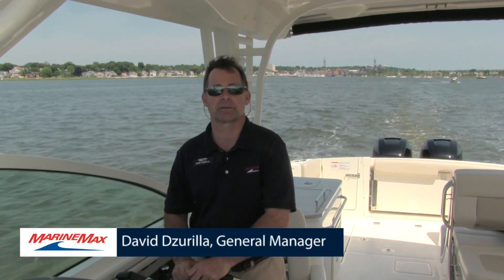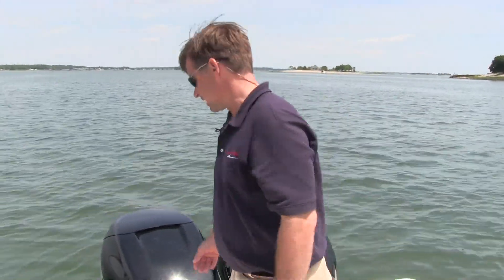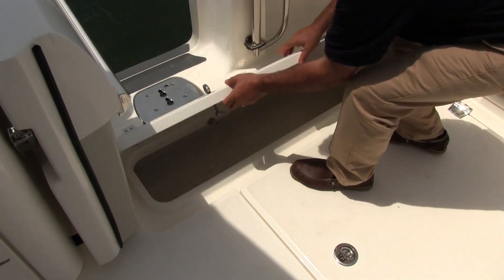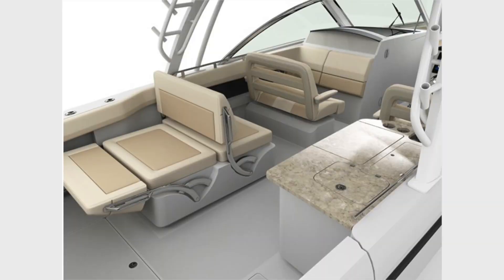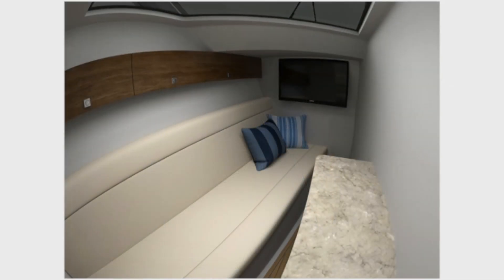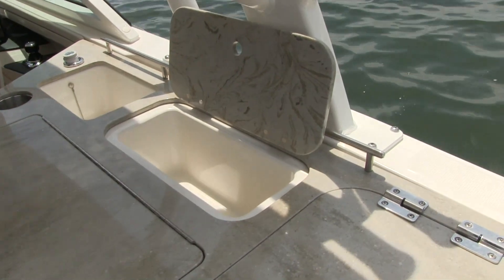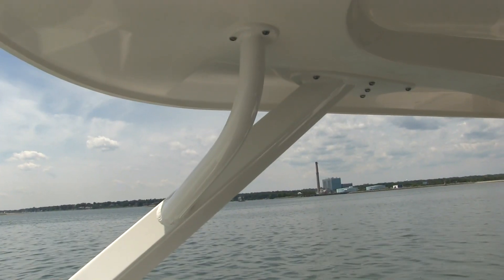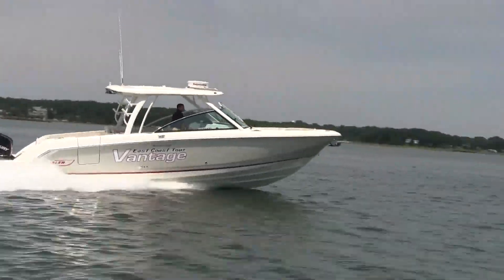2015 Boston Whaler 320 Vantage In-Depth Review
For the third year in a row, a Boston Whaler model wins a National Marine Manufacturers Association (NMMA) Innovation Award. This year it was for the all-new 320 Vantage. The 320 Vantage is the third and the largest model in the Boston Whaler Vantage series and it offers copious and flexible seating. Along with the helm seat, foldaway transom bench seating and forward cockpit seating, there is a portside helm companion double bench seating with bolsters that converts to face forward or aft. It combines with the mid-ship fore and aft facing double benches to create eleven separate port side seating positions including a spacious sun-pad.

Other features include; starboard side dive door with a removable stainless steel ladder making water access a breeze. Forward of the dive door is a complete utility center with sink and 18-gallon livewell/cooler that can be optioned with an electric grill and refrigerator or a complete bait prep station for those who are more serious about fishing.

At the helm a state-of-the-art Mercury Vessel View offers seamless integrated control of the twin 250 horsepower Mercury Verado® FourStroke outboards. Add the optional Raymarine® electronics for easy navigation to virtually any destination. Under the helm console is a well-equipped head and the port console sports a cabin with a convertible berth.

The 285-gallon fuel capacity and efficient variable running surface hull allows for all-day fun. The fresh water system with bow and stern sprayers has a 30-gallon capacity that nicely rinses salty bodies as well as fish bloodied decks.